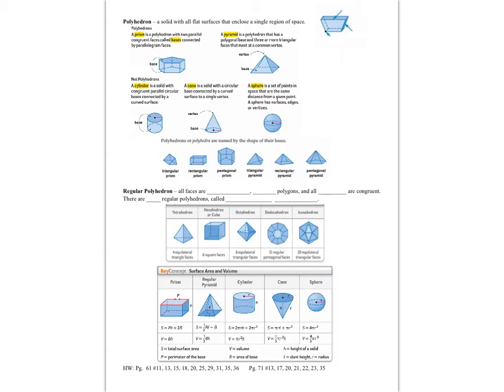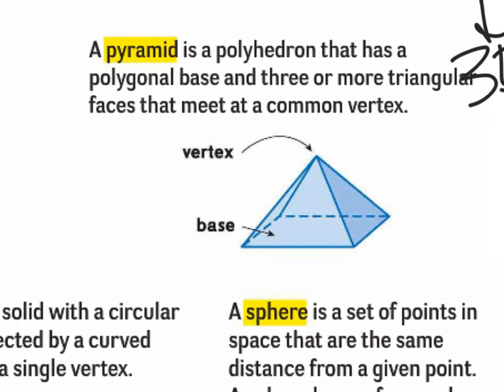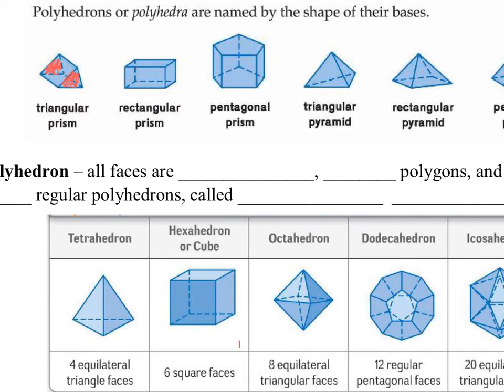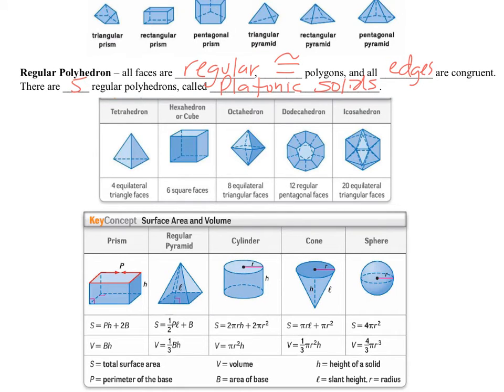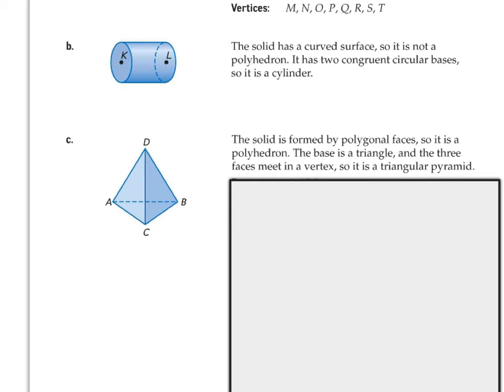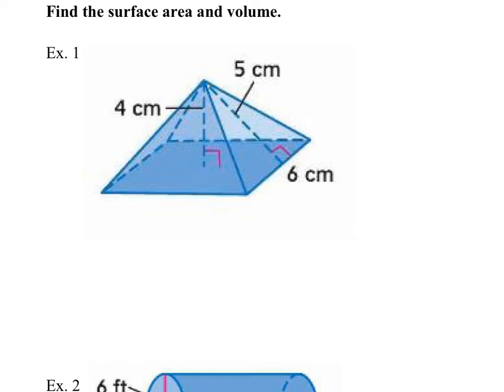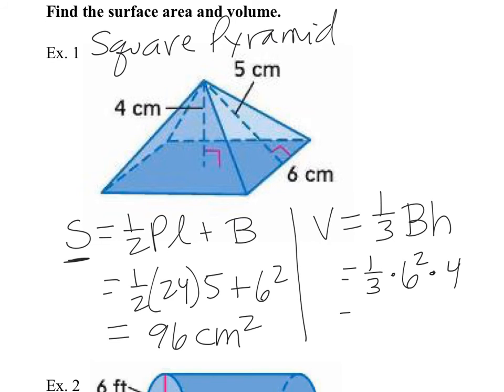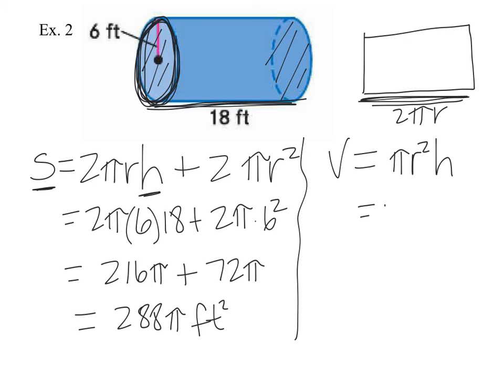1.7 Notes - Three Dimensional Figures